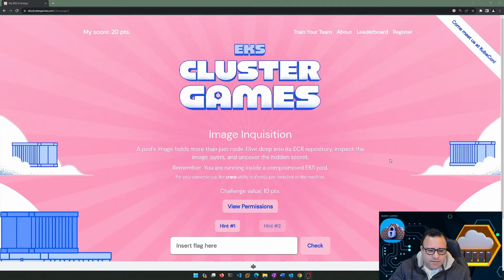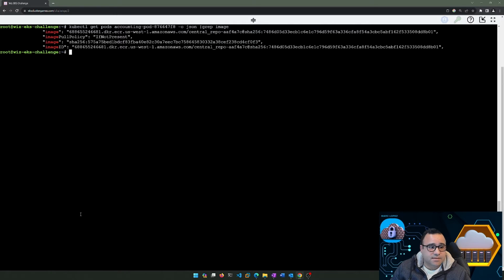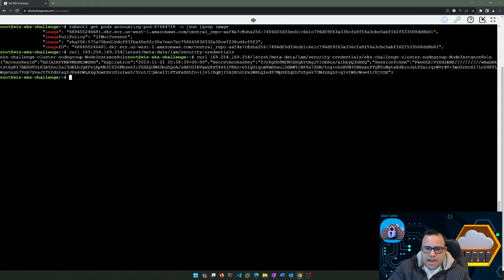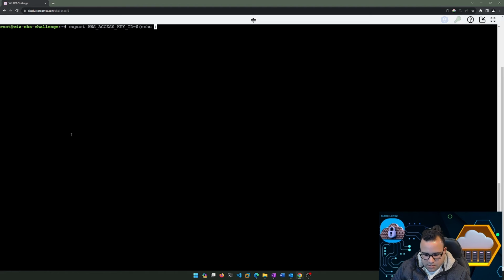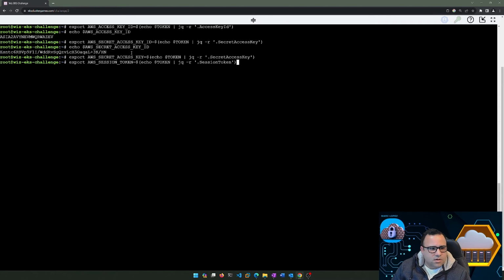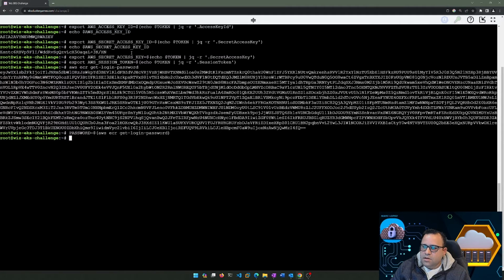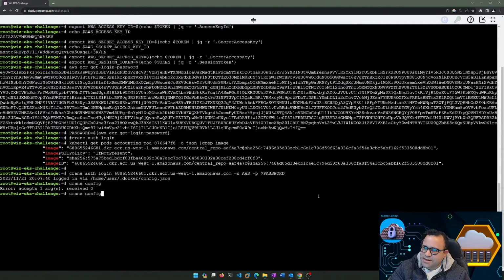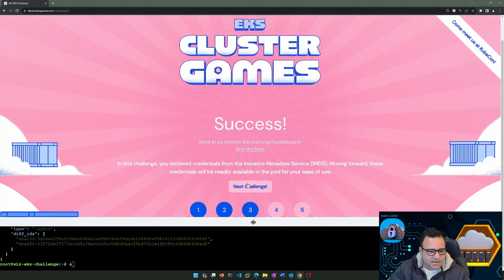EKS Cluster Games Level 3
A walkthough of an AWS EKS Cluster Games challenge that inspects ECR artifacts.